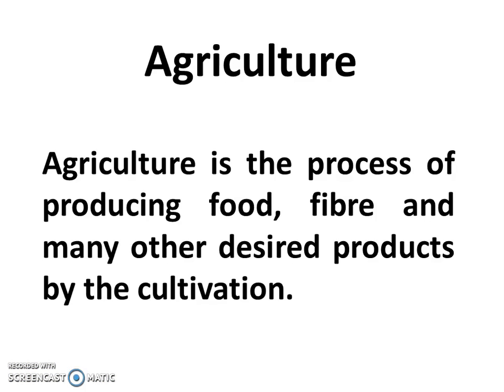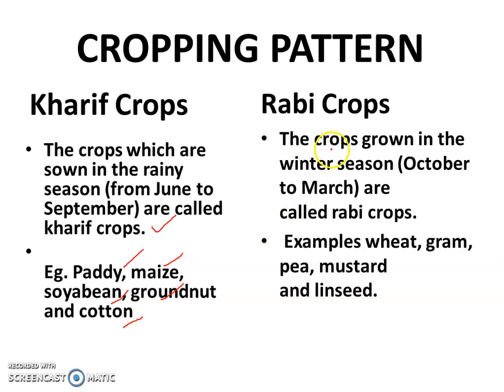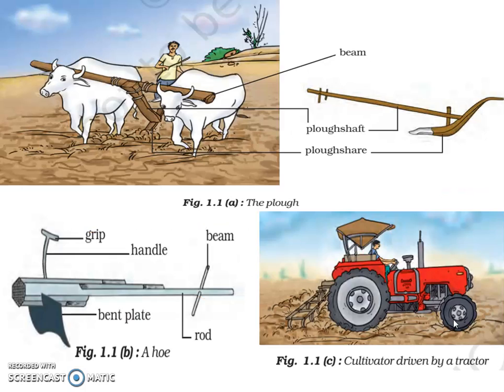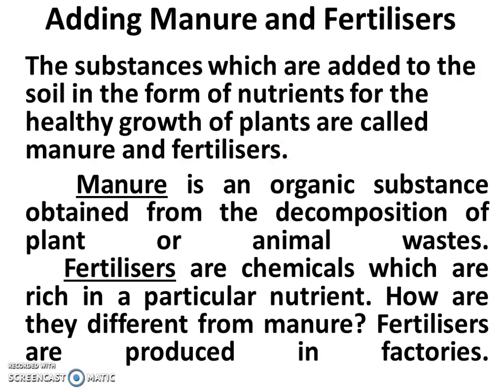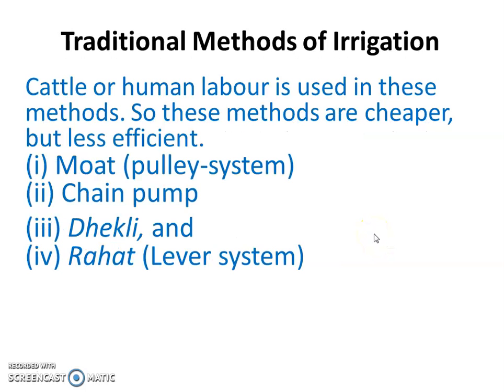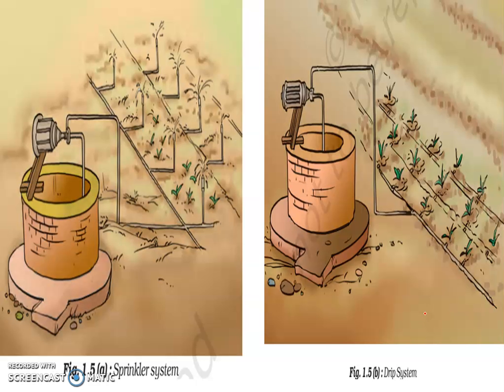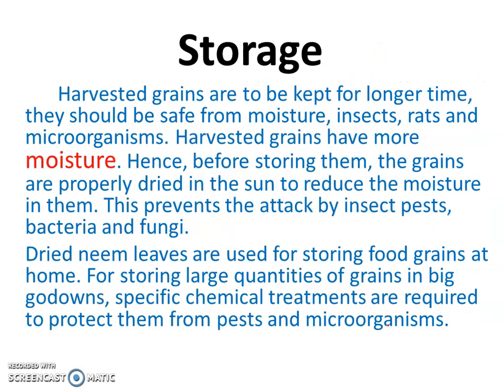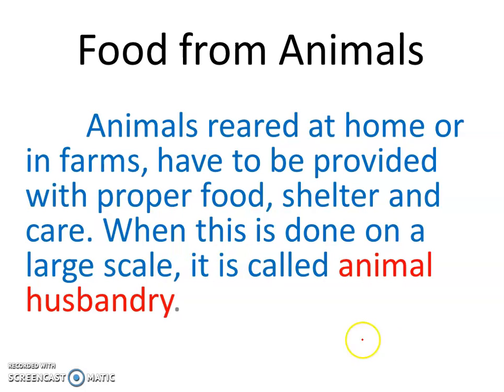CLASS-VIII Science TOPIC- Revision of Chapter-1 By S.S.RAWAT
CLASS-VIII Science
TOPIC- Revision of Chapter-1
By S.S.RAWAT